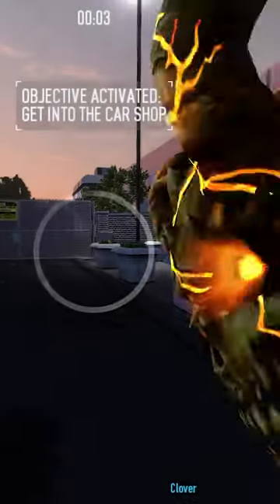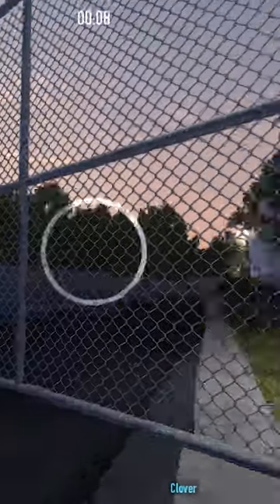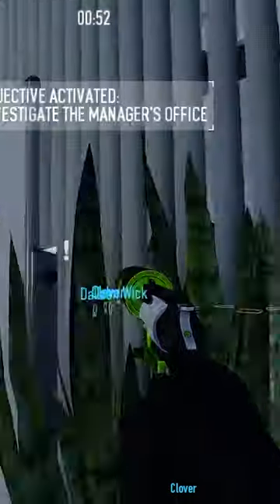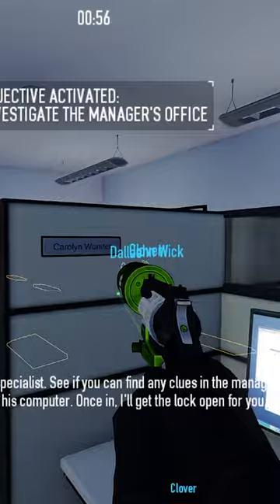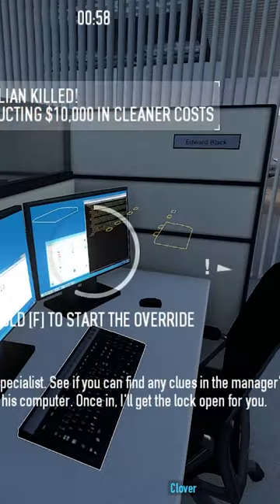CAR SHOP Under 60 Seconds Guide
How to Stealth Car Shop in Under 60 Seconds on Payday 2